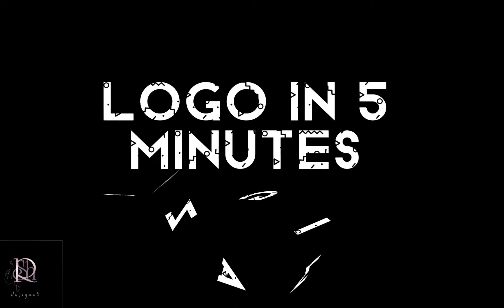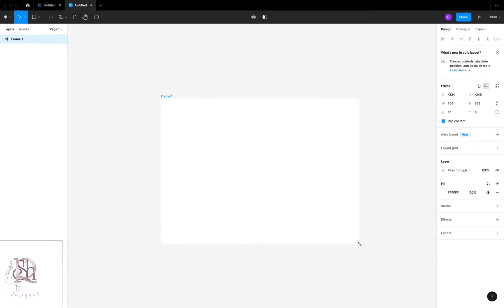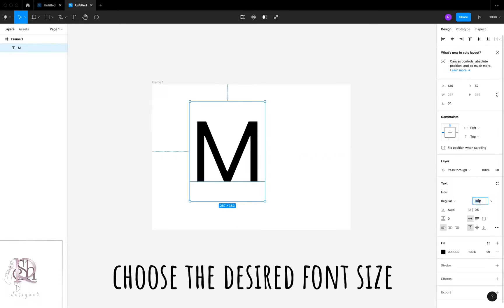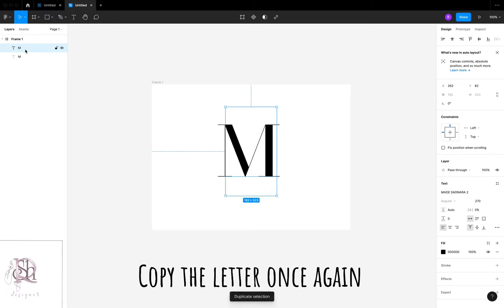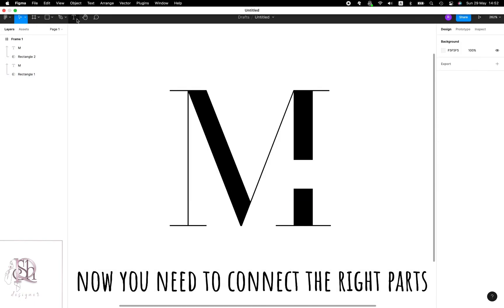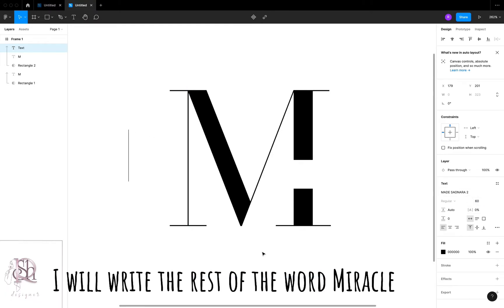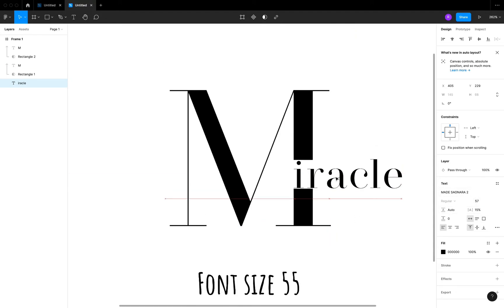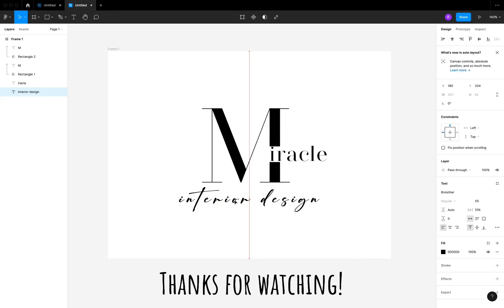Create Logo in 5 minutes in Figma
Figma tutorial